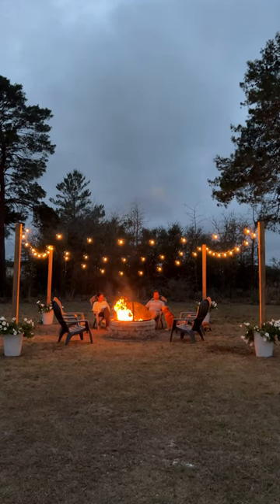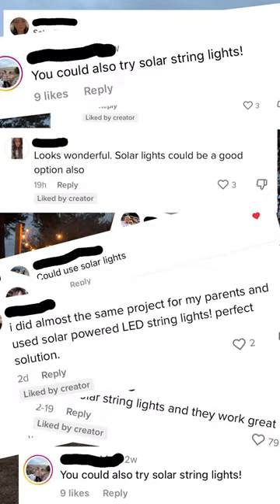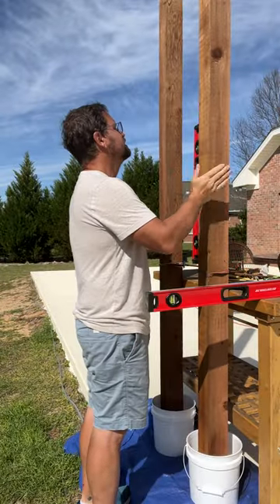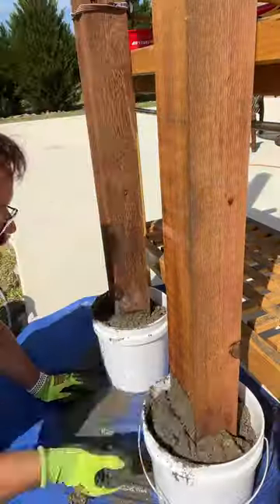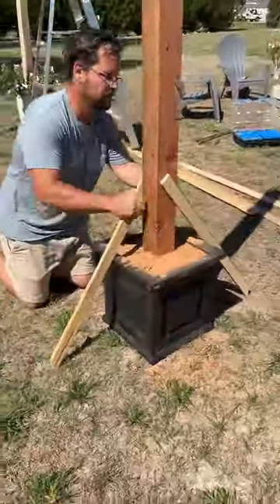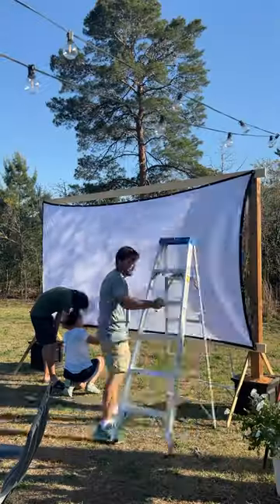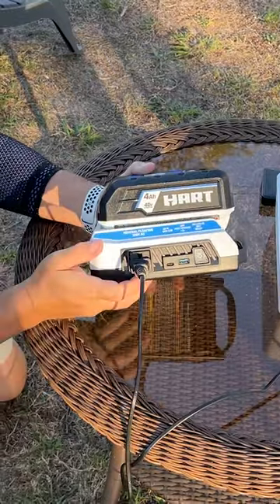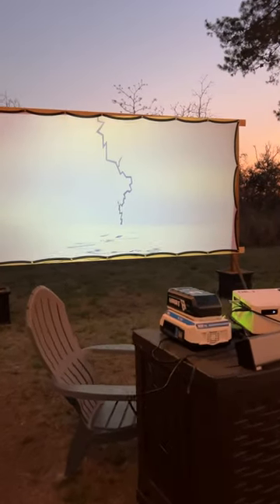Backyard Oasis Part-2, DIY projector screen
DIY Backyard Oasis Part-2. See how I built a detachable/removable projector screen and how I'm easily powering the projector without mess of the extension cords.

GENERAL DIY SUPPLIES